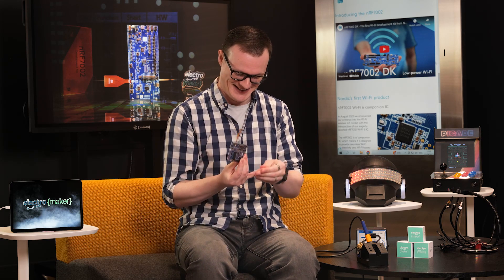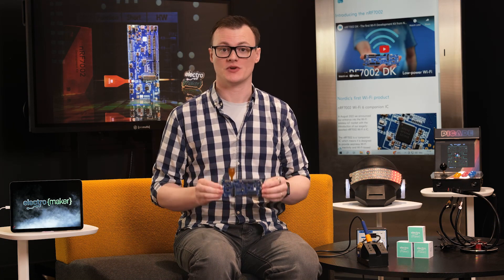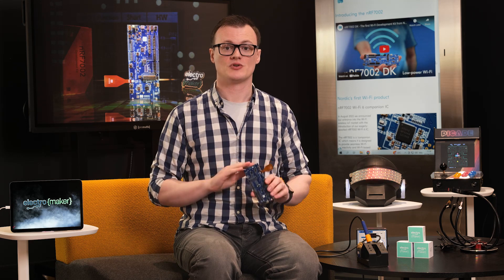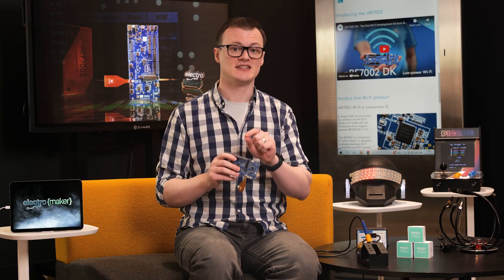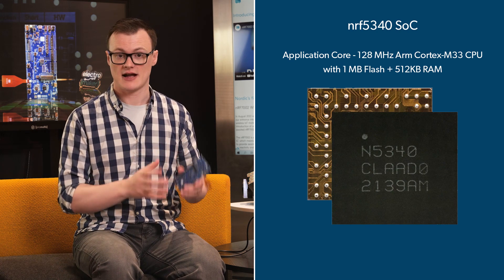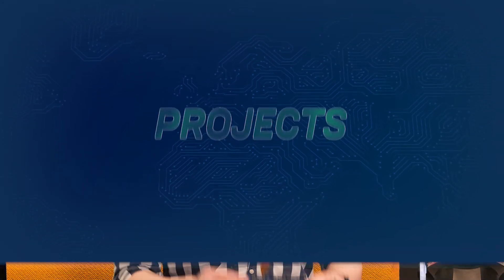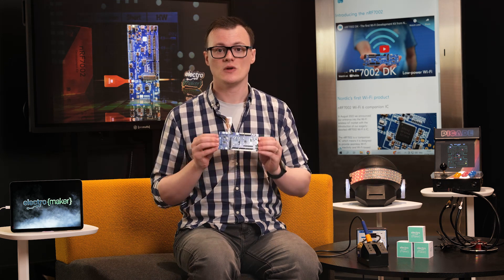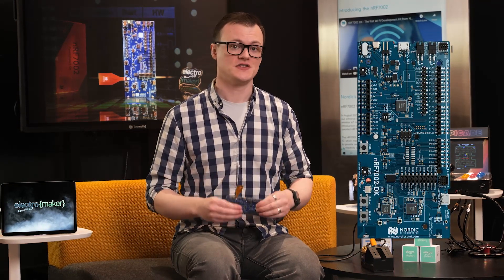nRF7002 Wi-Fi 6 Development Kit: The Perfect Solution for Low-Power Wearables and IoT Devices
In this video, Robin discusses the nRF7002 DK, the latest addition to Nordic's development kit lineup. In this episode, we will take a closer look at the nRF7002 DK and explore its features and capabilities, as well as the projects that it can be used for. Whether you are a hobbyist, a student, or a professional engineer, this video will provide you with a comprehensive overview of the nRF7002 DK and everything that it has to offer. So sit back and relax as we dive into the world of Low-Power Wearables and IoT Devices!

▬ Support us! ▬▬▬▬▬▬▬▬▬▬

Don't have time to watch the show? Listen to the Electromaker Show in podcast format on your favorite podcast platform!

0:00 - Intro
0:33 - What is it?
1:01 - Why is it awesome?
1:48 - Features and specs
4:26 - Projects
5:38 - Finally...